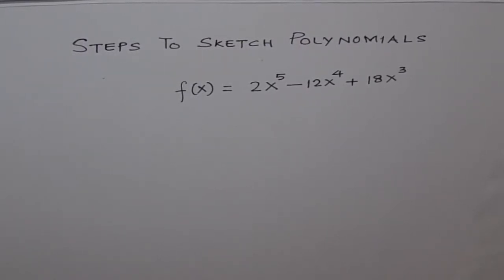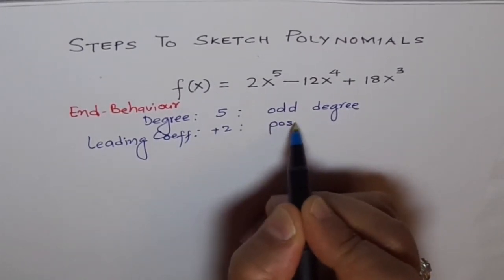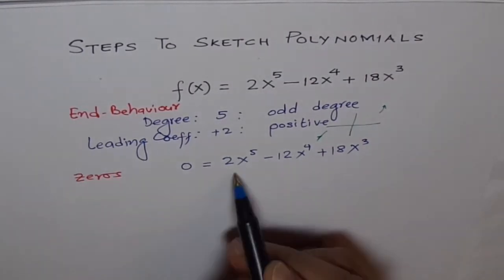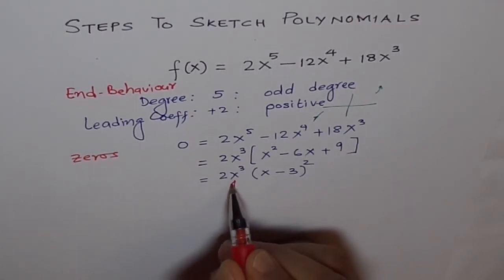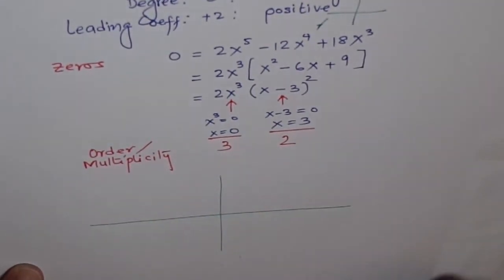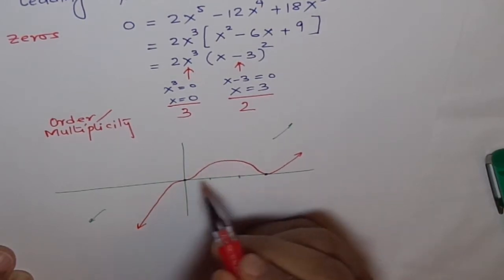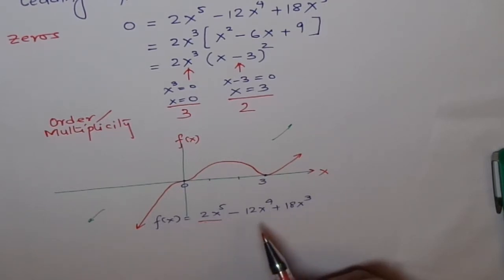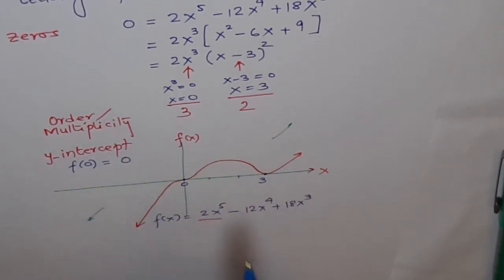Sketch Polynomial Standard Form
Order of these steps can be changed.
Find end-behavior from degree and sign of leading coefficient
  - even degree both same side; odd opposite ends
Determine zeros with their order (or multiplicity)
  - even order turns; odd cross through
Find y-intercept
 - also a check of the sketch
Plots zeros mark their behaviour at x-intercept
Join with a smooth curve.